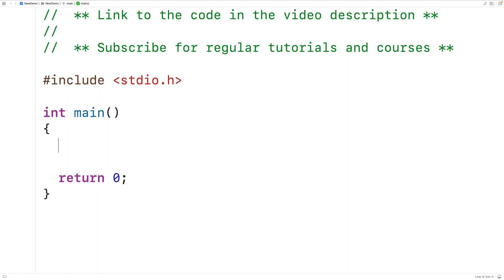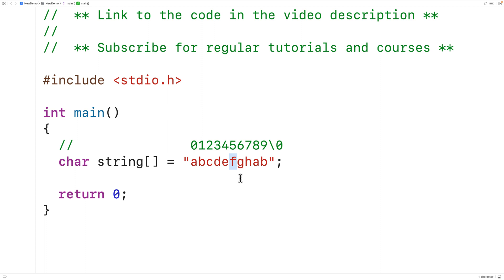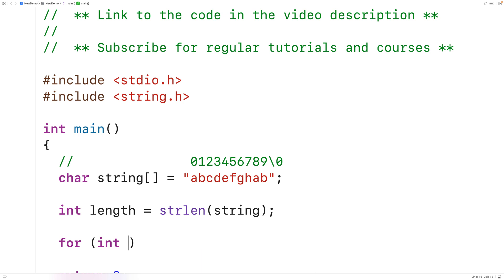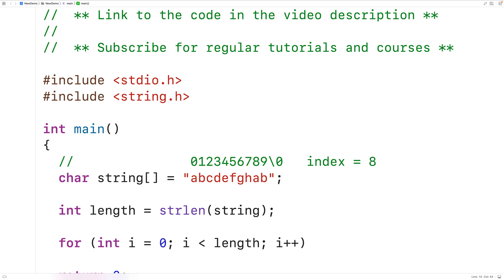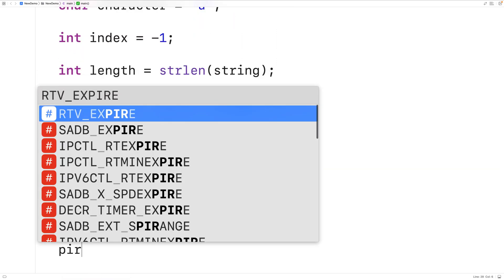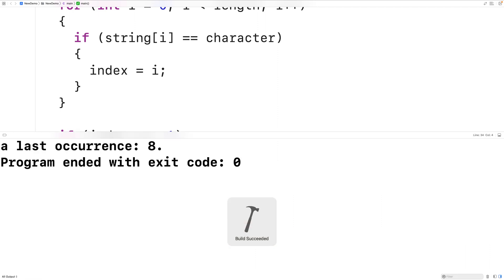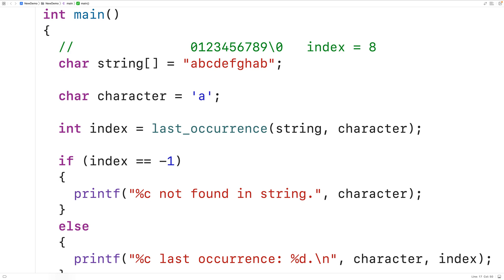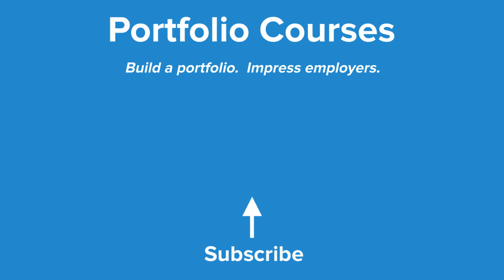Find The Last Occurrence Of A Character In A String | C Programming Example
How to find the last occurrence of a character in a string using C. Source code to build a portfolio that will impress employers!